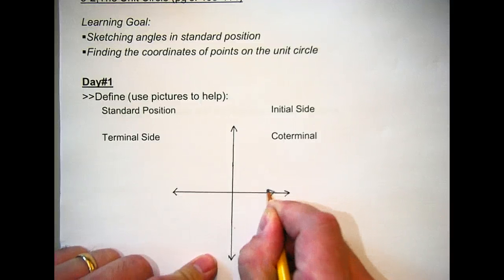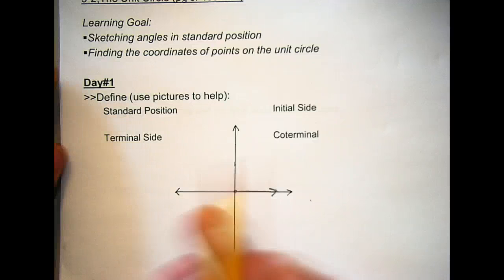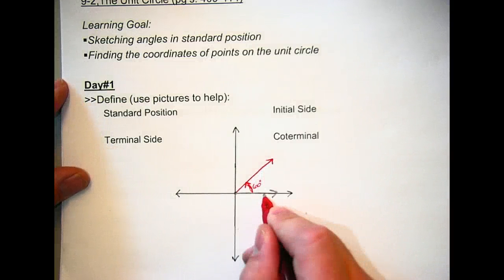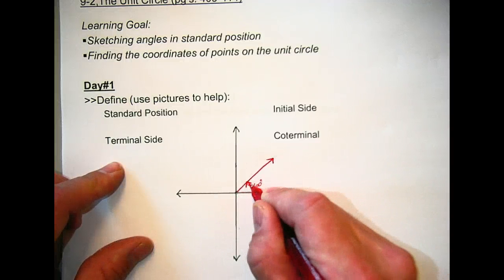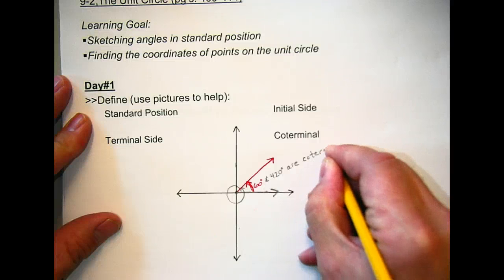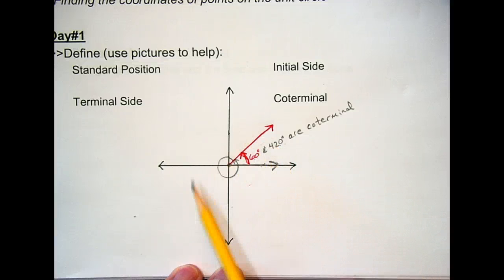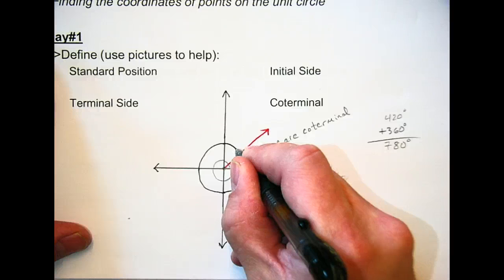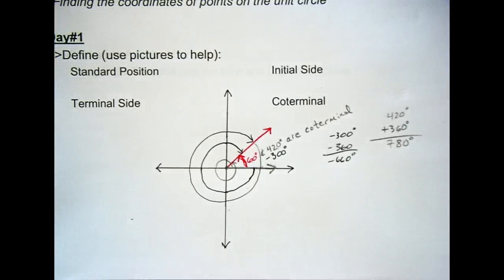Trig 9-2, Unit Circle, Part A